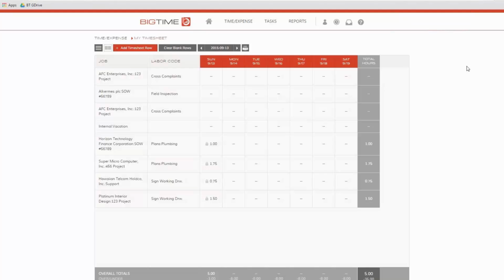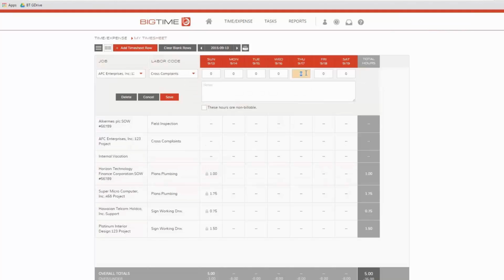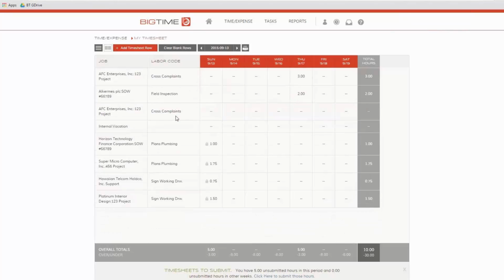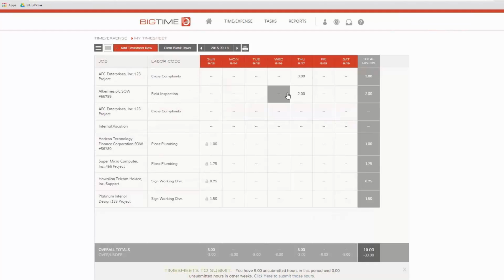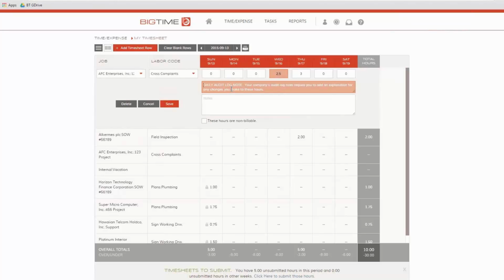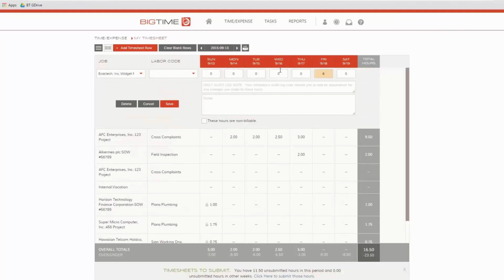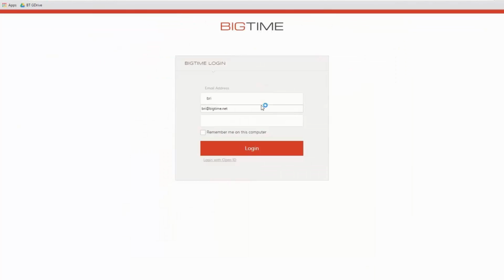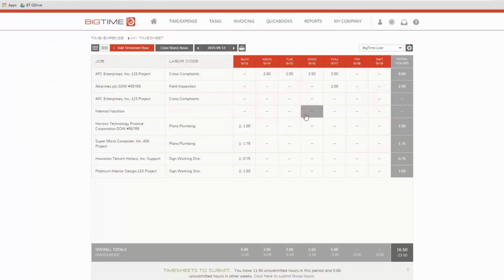DCAA Timekeeping on Timesheets | BigTime Software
Learn how to track time and follow a DCAA compliant timekeeping process with BigTime IQ. This is how a user would be doing timekeeping while maintaining DCAA compliance.